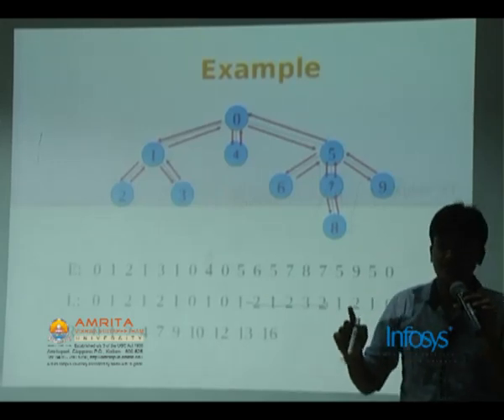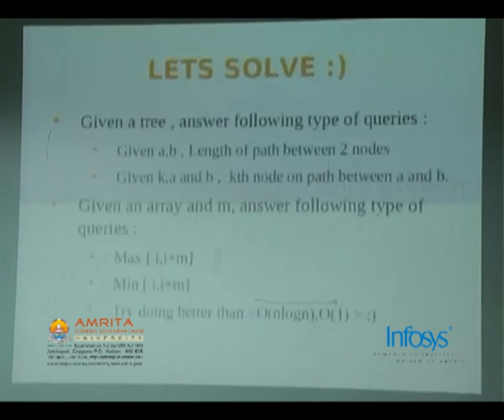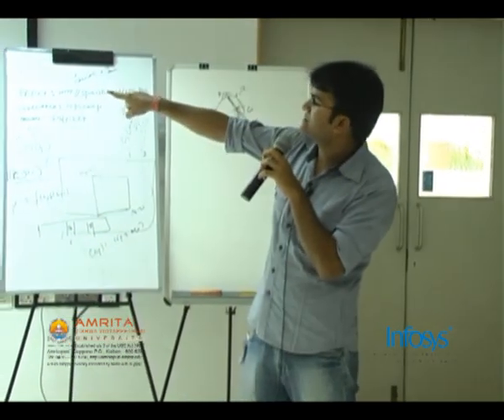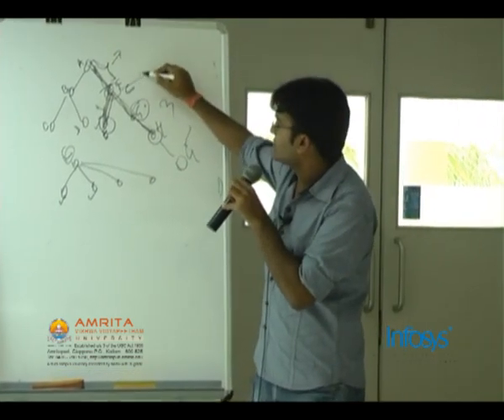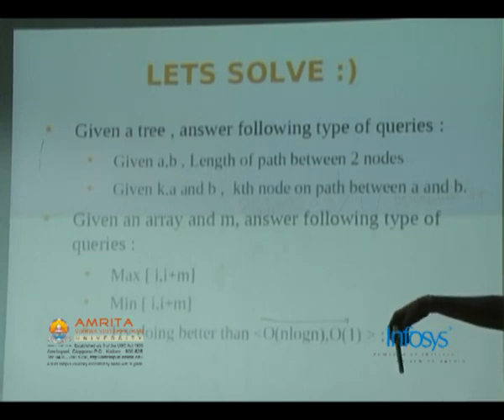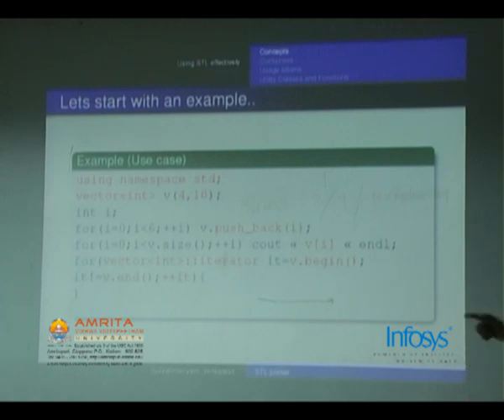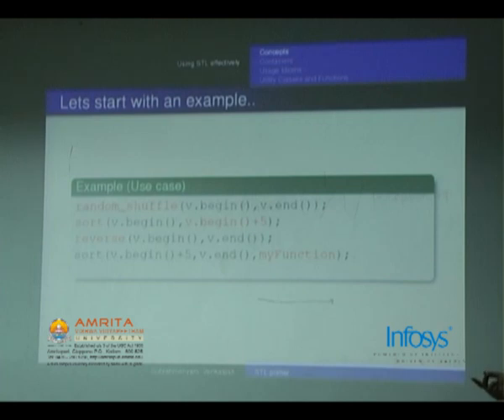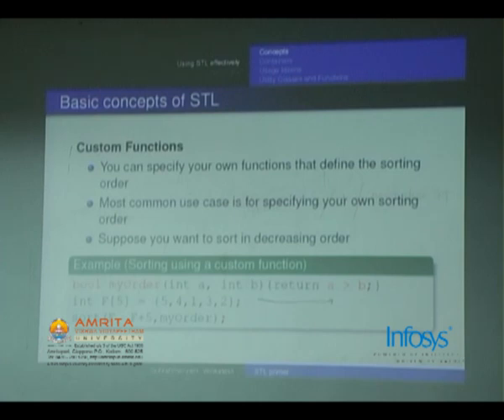Part 10 of Amrita Infosys Programming Contest Camp 2010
Topic: Data Structures, STL
Instructors:  Anshuman Singh, Venkatesh Basker
Location: Infosys Bangalore Design Center
Day 1